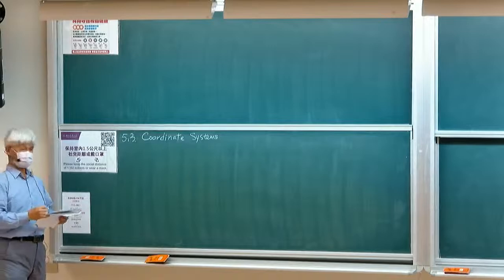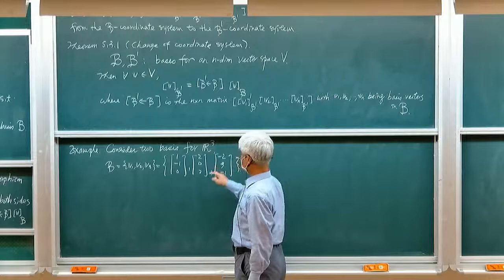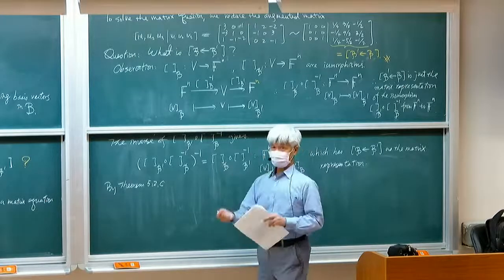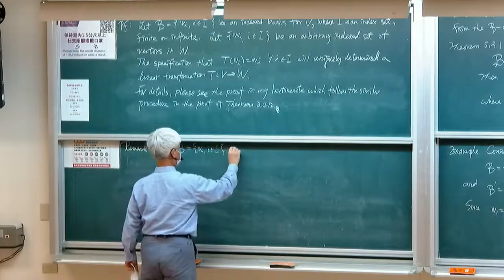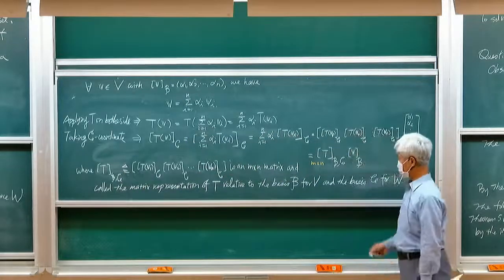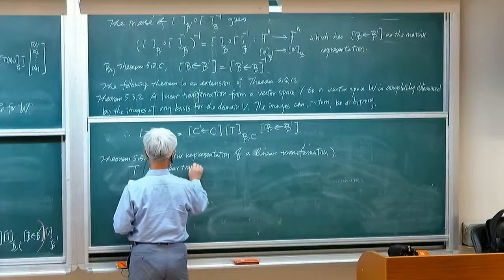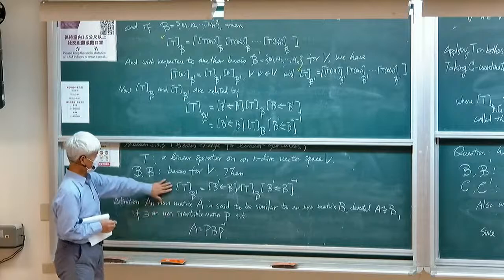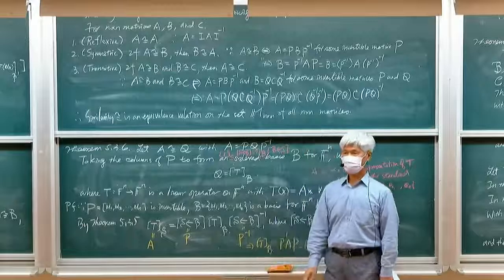20211203 EECS205003 Linear Algebra